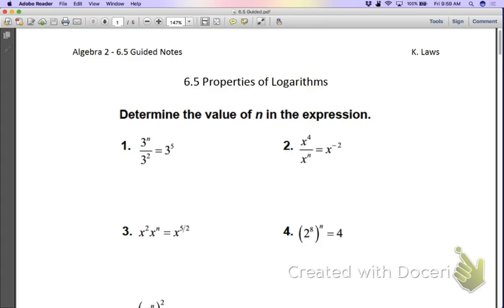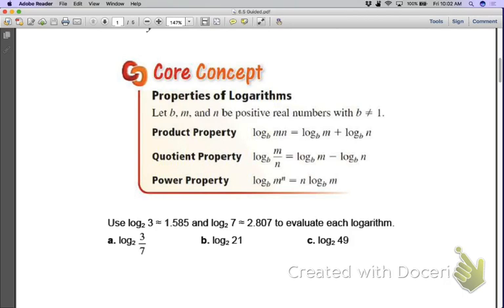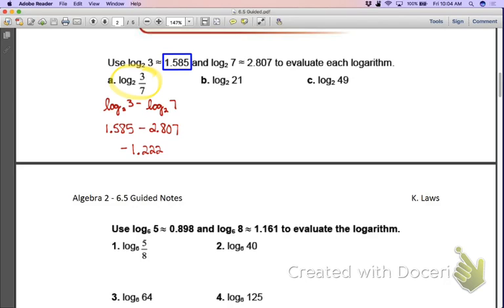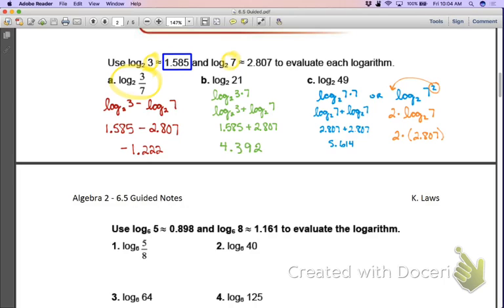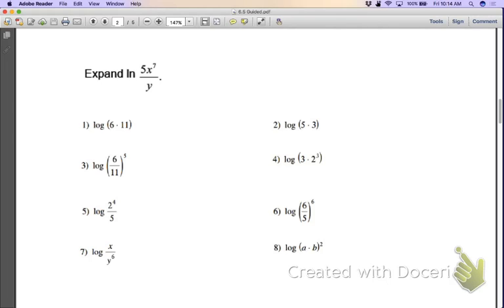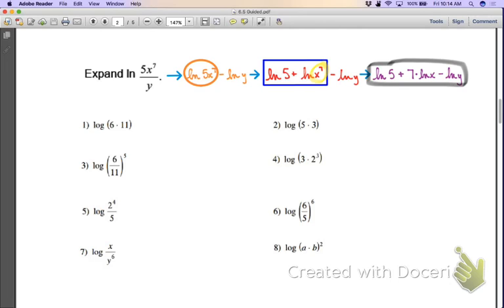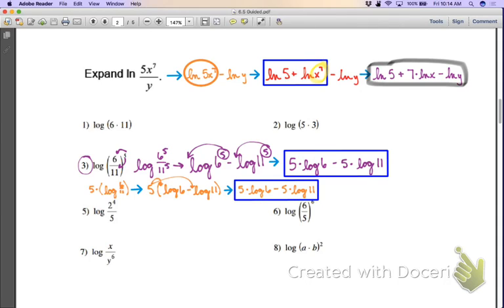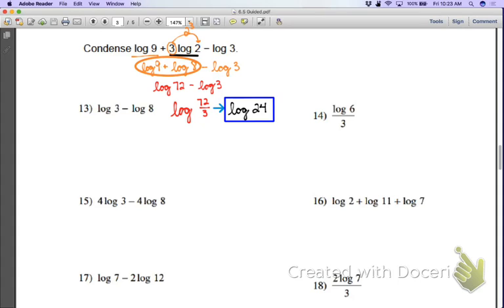AA2 - Expanding & Condensing Logarithms - NOTES 6.5